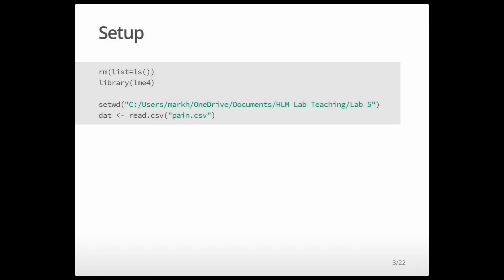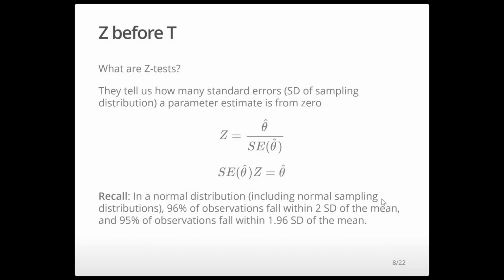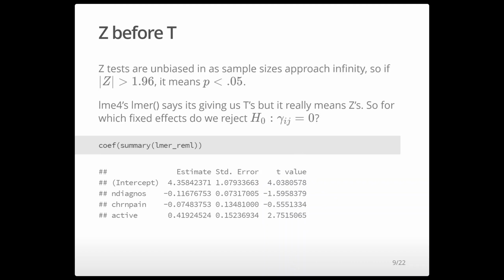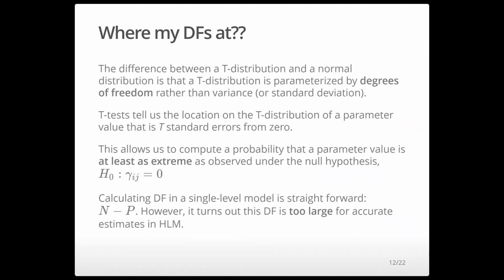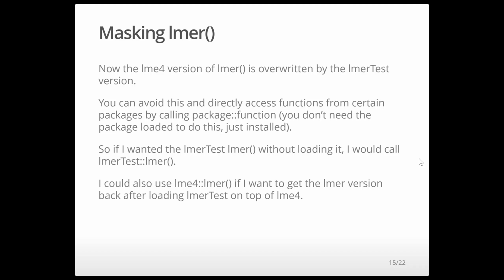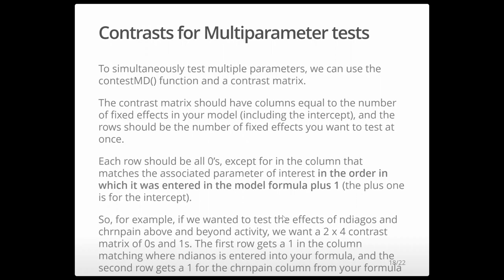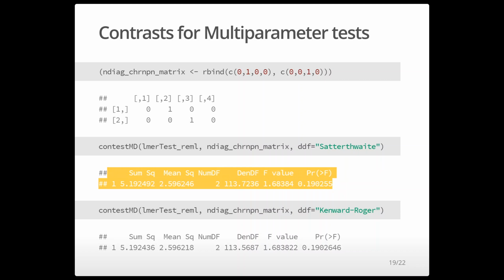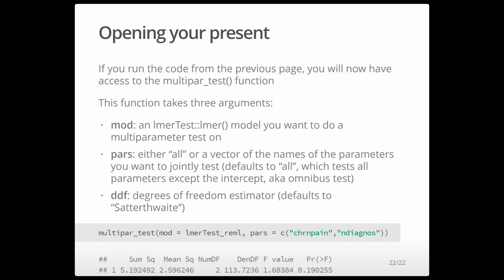Lab 5 Estimation and Testing Fixed Effects